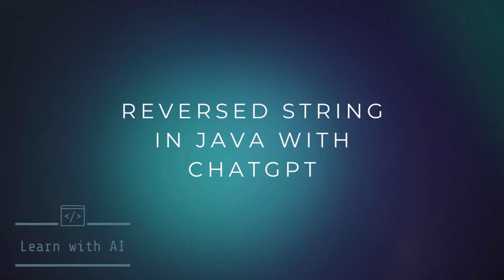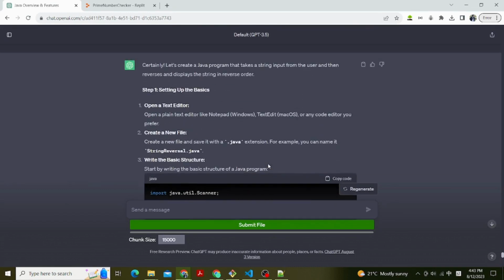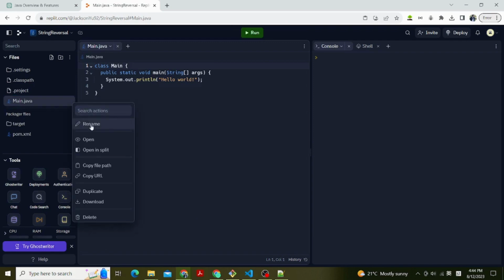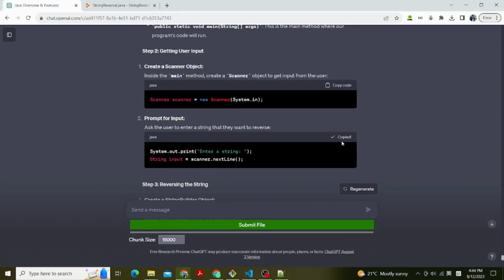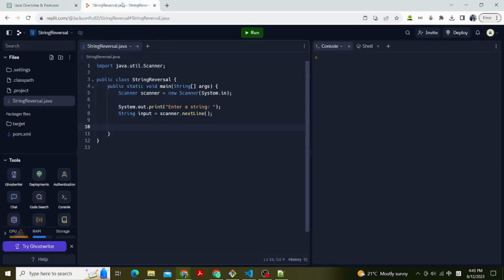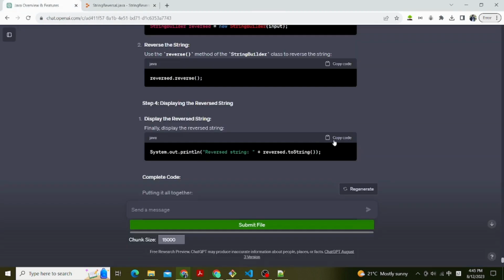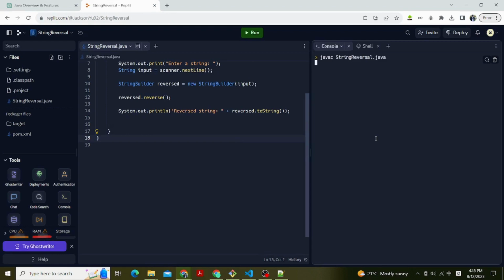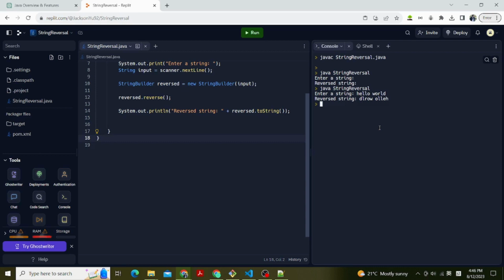🔥 Reversed String in Java with AI | Master Java Programming with the Power of AI! 🔥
Welcome to Learn With AI! In this exciting video, we're diving into the world of Java programming, enhanced by the cutting-edge capabilities of AI tools like ChatGPT. We Create a program that reverses a given string. in Java with AI. Whether you're a beginner or looking to advance your skills, this is the ultimate guide to mastering Java with the assistance of AI.